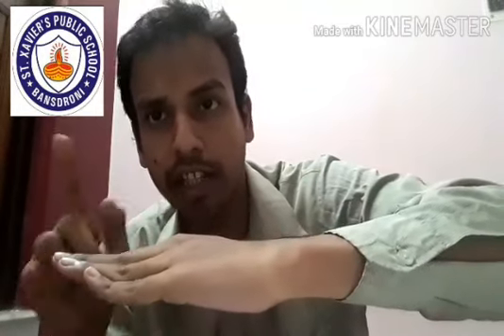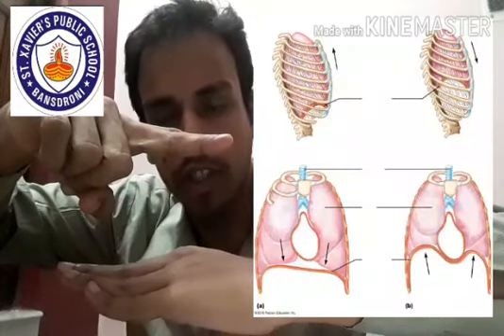External Respiration / Biology